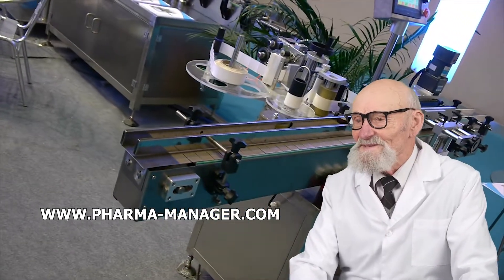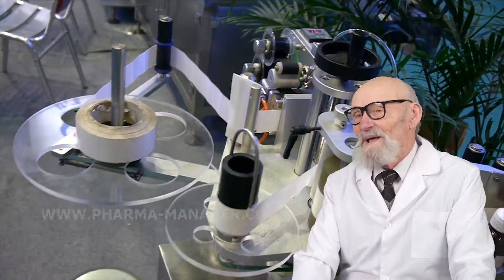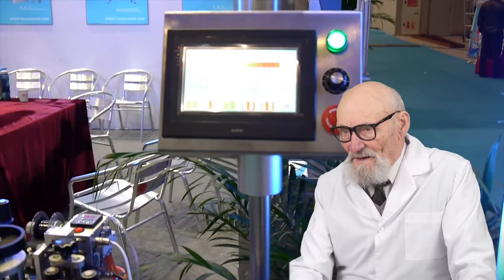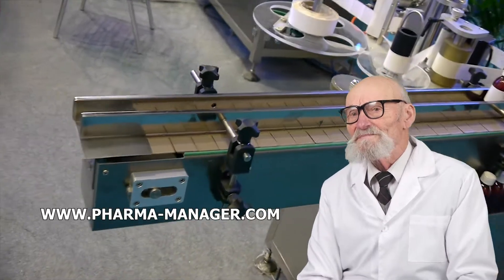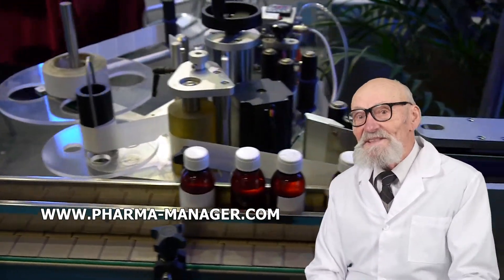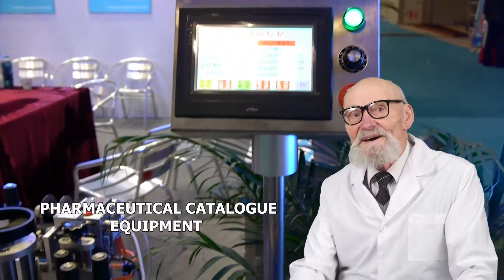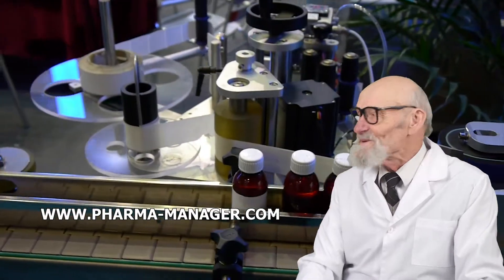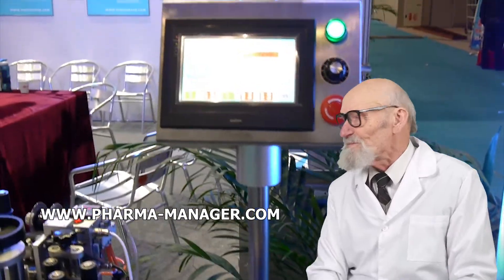PAKETE TEEVERPACKUNG, INDUKTIONS VIDEO VERSIEGELUNGSMASCHINE, SIEBVIBRATION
Das größte pharmazeutische Videoportal der Welt. Die Spezialisten des Unternehmens haben Videopräsentationen von verschiedenen Pharma-, Verpackungs- und Industrieanlagen gesammelt.
Der Generaldirektor des Unternehmens, Roman Tsibulsky.
Skype: RomanTsibulsky

Tablettenpressen mit Logos; Automatische hydraulische Pressen für Tabletten; Rundlaufpressen für Tabletten; Sprühgeräte zum Überziehen von Tabletten, Pellets, Pillen und Nüssen; Flüssigkeitsabfüllmaschinen für Kunststoff- und Glasflaschen; Kunststoffbeutelmaschinen mit Silikagel; Maschinen zur Entnahme von Tabletten aus Blisterpackungen; Drucker zum Bedrucken von Tabletten, Pillen und Kapseln, Bonbons; Glasampullenfüll- und -verschließgeräte; Mechanische Leimfüllmaschinen für Aluminiumtuben; Waschen von Penicillinfläschchen und -ampullen aus Kunststoff und Glas; Automatische Gruppenbildungsmaschine für Kunststoffampullen; Schneckenpulver-Zufuhrsystem für Maschine und Tankbehälter; V-förmiger Mischer zum Mischen von trockenem pulverförmigem Material; Emulgator für Cremes und Salben für die kosmetische Industrie; Blistermaschine für Tabletten, Gelatinekapseln und Pellets; Halbautomatische Maschine zum Befüllen von Stahlfässern mit Flüssigkeit; Maschine zum Abfüllen von Dekokten in einen Plastikbeutel; Induktionsschweißmaschine zur Kontrolle von Aluminiummembranen; Automatische Kompaktverpackungsmaschine; Drucker zum Aufdrucken von Haltbarkeitsdatum und Datum auf allen Oberflächen; Ausrüstung zum Cellophanieren von Kartons; Elektronischer Hochgeschwindigkeits-Präzisionsdetektor zur Gewichtskontrolle; Schmelzanalysator zur Post-Fusion-Analyse von Suppositorien; Schmelzanalysator zur Bestimmung des Schmelzpunkts eines Medikaments; Analysator zur Messung der Geschwindigkeit und des Auflösungsgrads von Tabletten; Gelatine-Viskositätsanalysator; Laborgerät zur Bestimmung der Härte von Tabletten und Pellets; Magnetrührer zum Mischen von Lösungen und Flüssigkeiten; Vakuumtrockenschrank mit konstanter Temperatur; Elektronisch gesteuerte Schlauchpumpen; Emulgator für pharmazeutische und kosmetische Salben; Labormessermühle mit Rohmaterialzuführung; Halbautomat für Pellets, Granulate, Kessel; Pneumatische Maschine zur Dosierung von Flüssigkeiten, Cremes und Salben; Drucker zum Aufstempeln der Chargennummer und des Verfallsdatums auf die Verpackung; Kompakt-Rundlaufpresse zum Pressen von Tabletten; Tablettenpresse für die Chemie- und Lebensmittelindustrie; Rundlaufpresse zum Pressen von Tabletten; Kessel zum Aufziehen von Kappen auf Tabletten und Kapseln; Pulverabfüllanlage für Penicillinfläschchen; Dosiermaschine zum Befüllen von Tuben mit Salben und Cremes; Pulverabfüllmaschine für feste Gelatinekapseln; Sprühtrockner zur Gewinnung feiner Pulverpartikel; Pulverspender zur Zuführung von Pulvern in Kunststoffdosen; Polier- und Bestäubungsgerät für Gelatinekapseln; Maschine zum Zählen und Abfüllen von Tabletten und Kapseln in Kunststoffflaschen; Vakuumfördergerät für Pulver und Schüttgüter; Pelletierer für die Trocken- und Nassgranulierung von Pulvern; Labor-Lyophilie-Vakuum-Sublimationstrockner; Ausrüstung für die Ausrichtung von Kunststoffflaschen; Tisch-Vakuum-Maschine zum Versiegeln von Polyethylenbeuteln; Verpackungsmaschine zum Verpacken von Schüttgütern in Flow-Pack; Verpackungsmaschine für Pillen und Kapseln in Softstrip-Verpackung; Verwiegen von Schüttgütern in Kunststoff- und Papierbeuteln; Anlage zum individuellen Verpacken von Tee in Pyramiden; Etikettiermaschine für Glas- und Kunststoffflaschen; Entstaubungsanlage zur Entstaubung und Zuführung von Prüfgranulat; Gelatine-Beständigkeitsprüfanlage; Feuchtebestimmer zur Feuchtebestimmung von Pulvern oder Granulaten; Transparenz-Analysator zur Messung der Transparenz von Gelatine; Geräte-Analysator zur Messung der Härte von Tabletten; Analysator zur Messung der Dicke von Gelatinekapseln und -tabletten; Tester zur Überprüfung der Zersetzung von Feststoffen; Löslichkeits-, Abrieb- und Härtetester für Tabletten; Multifunktionaler Labormischer zum Mischen von Pulvern; Blistermaschine zum Befüllen von Kapseln oder Tabletten; Vibrationssieb für den Einsatz in der Produktion; Flüssigkeitserhitzungsmaschine mit integriertem Magnetmischer.